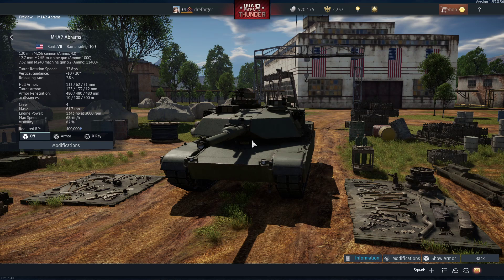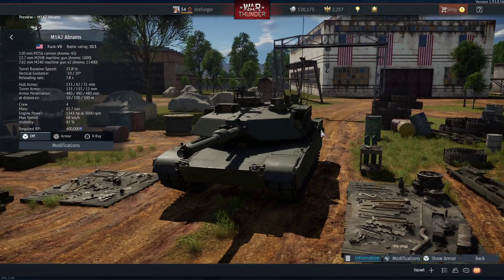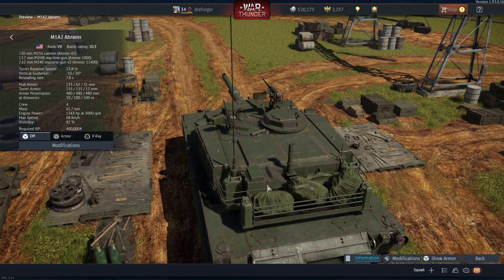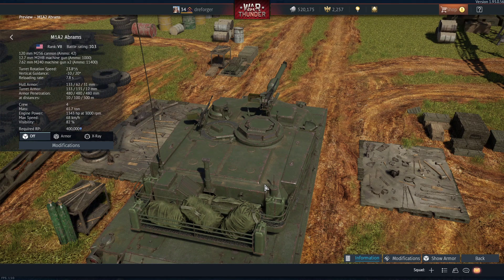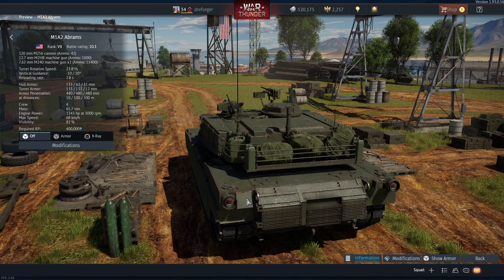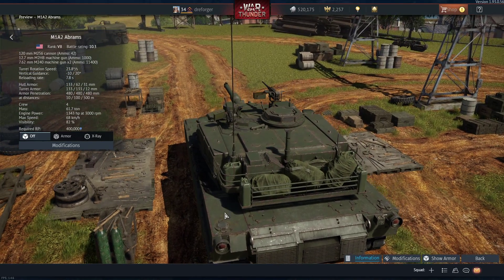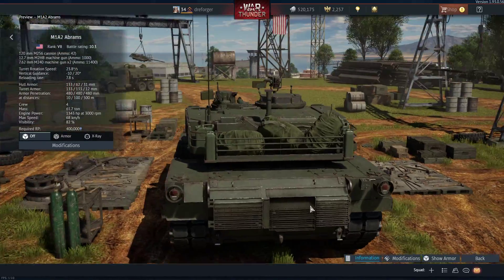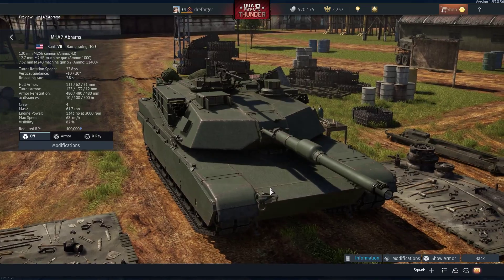War Thunder - M1A2 Abrams model is wrong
In this video I try to explain why M1A2 model in War Thunder is wrong.